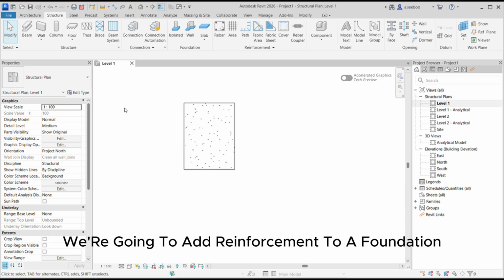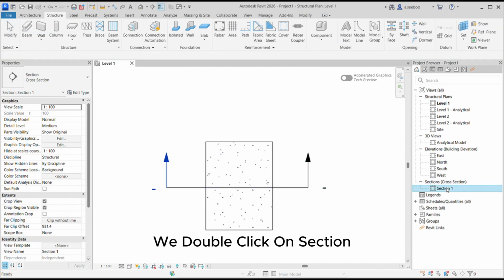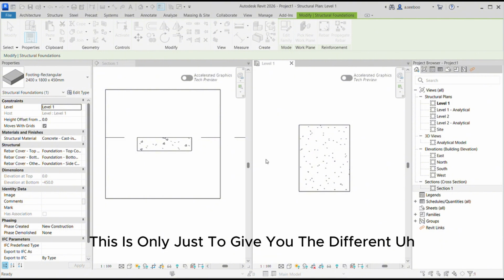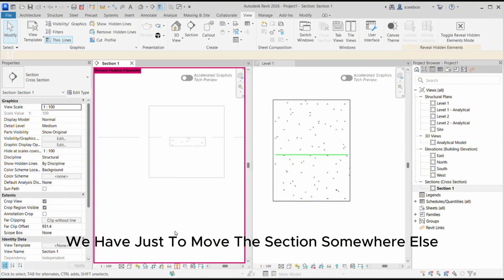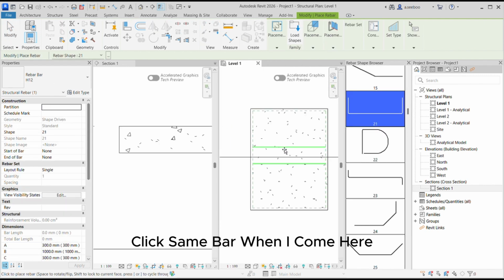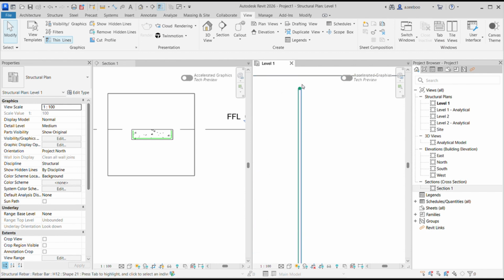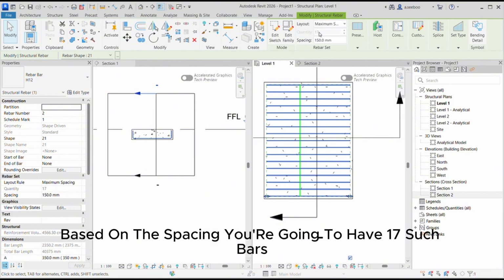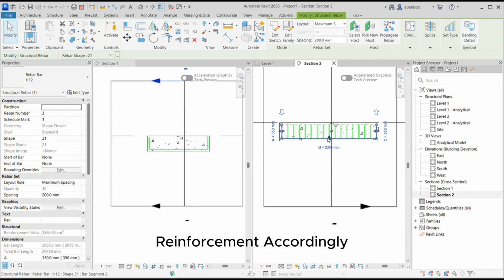Rebar to Foundation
Adding rebars to reinforced concrete foundation in Revit Structure